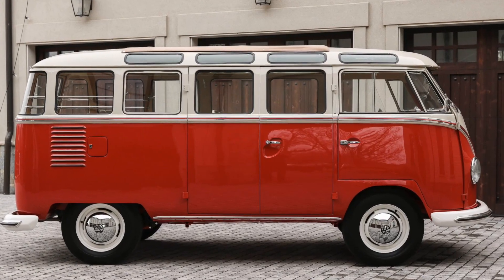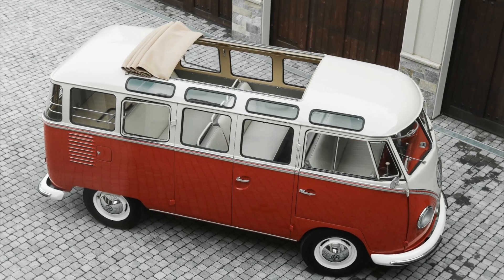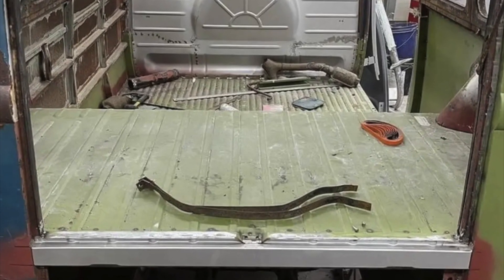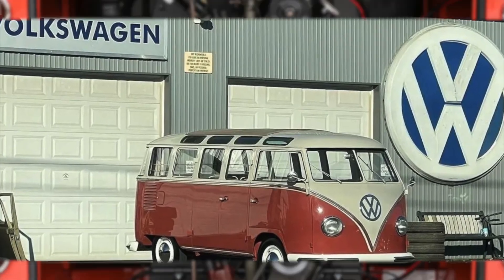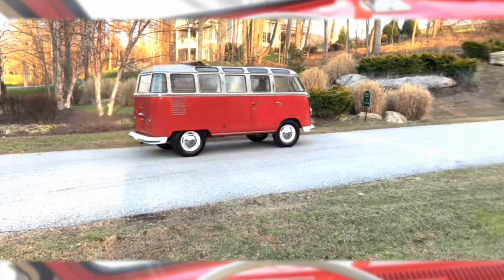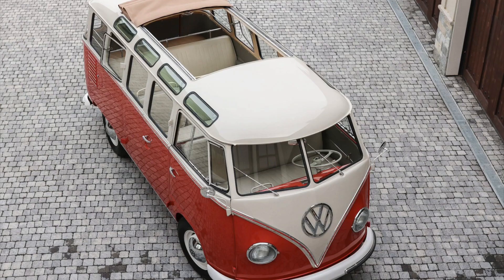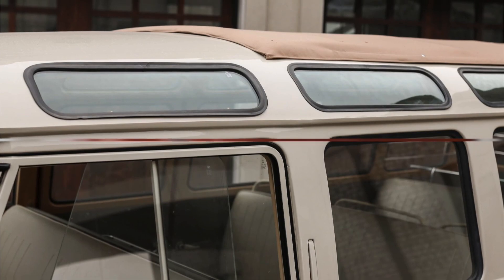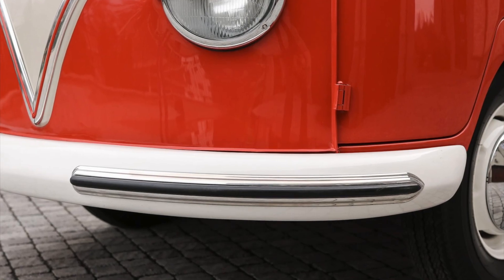Jake Hiers, 1959 VW Type 2 Samba, Windows, Restoration, Driving, Collectable, Melbourne, FL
Matthew Jacob Hiers, Jake Hiers, Matt Hiers, Matthew Hiers,, What's with All the Windows? The Samba bus is renowned for its abundant windows, boasting a remarkable total of 23, every passenger had a view. The 23-window configuration is highly sought after due to its limited production numbers, making it a prized feature for vintage car enthusiasts. The unique combination of skylight windows, safari windows, and the signature split windshield adds to the Samba's charm and elevates its collectability, making them even more coveted among those who appreciate the beauty and uniqueness of this iconic Volkswagen model. , Restoration Journey The restoration of this remarkable Samba Microbus is a testament to the dedication and attention to detail put into bringing it back to its former glory. It underwent a comprehensive refurbishment that revitalized both its mechanical components and its aesthetics. The vehicle underwent disassembly, allowing for meticulous metalwork and body repairs. The restoration extended to entire drivetrain and interior as well. Notable features of this restored Samba Microbus include a tan fabric sunroof, chrome hubcaps adorning white-finished steel wheels, that harken back to its vintage charm. From basket-case to show-piece, This meticulous restoration of this 1959, 23-window Type 2 Samba Volkswagen bus with unique features and impeccable craftsmanship is a testament to the enduring legacy of Volkswagen's iconic Type 2 buses. , Practicality of Driving a Samba Today While driving a Samba bus today may require some adjustments, it offers a unique and rewarding experience. The lack of power steering and modern amenities like air conditioning may pose challenges, but the simplicity of the mechanics allow for smoother maneuverability, providing a level of control and responsiveness not commonly found in a 63 year old classic. This characteristic, along with the nostalgic driving feel, adds to the charm of piloting a Samba bus and contributes to the overall enjoyable driving experience that enthusiasts appreciate even on the road today. , Collectability The 1959, 23-window Type 2 Samba Volkswagen bus is an incredibly collectible vehicle and this example is no exception. With its limited production numbers, distinct design, and historical significance, it commands high prices in the vintage car market. Recent sale prices reflect the high demand for these iconic buses. In 2017, a 1960 23-window VW bus, equally attractive, achieved an astounding price of $207,200 at an RM Sotheby's auction in New York. That same year, a 1965 example fetched over $300,000 at Barrett-Jackson. These remarkable sale prices underscore the exceptional value and allure that the 23-window Samba holds in the eyes of collectors and enthusiasts alike. , Melbourne FL, Indialantic, Palm Bay, Brevard County,